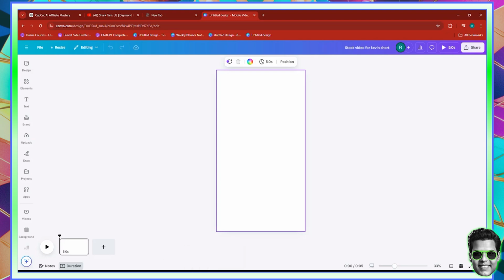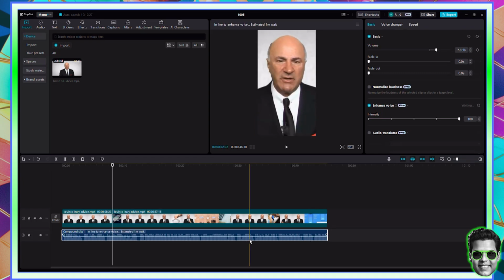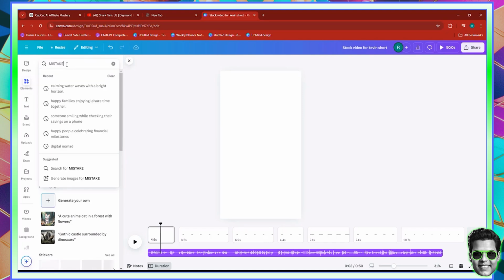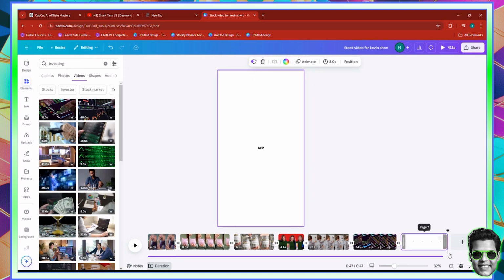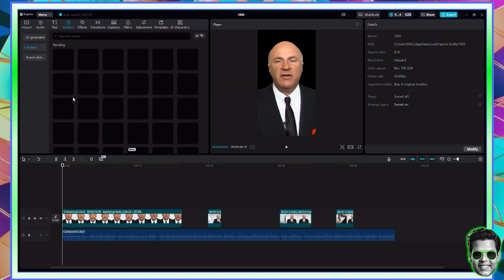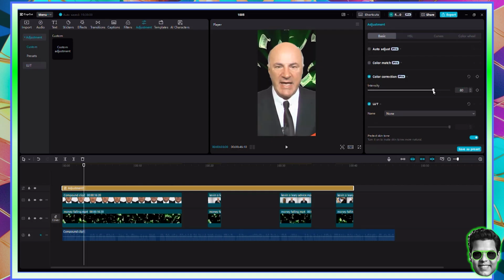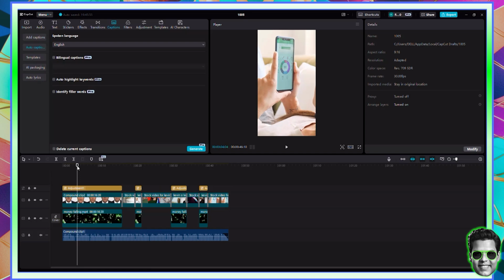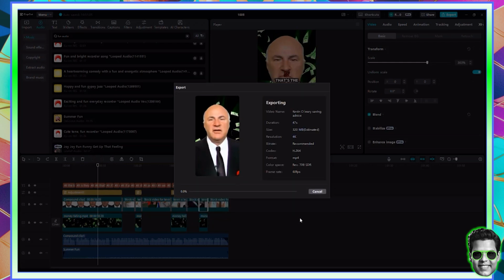Beat the Algorithm and GO VIRAL on Tiktok and Youtube in Just 7 Days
🚀 Want to go viral on TikTok and YouTube in just 7 days? In this video, I reveal the exact strategies to beat the algorithm and skyrocket your views. From creating engaging content to using AI tools like CapCut and ChatGPT to optimize your posts, this tutorial covers everything you need to explode your reach on both platforms. Learn how to create content that the algorithm loves, drive engagement, and attract thousands of new followers.

💡 What You'll Learn:

How to create content that beats the TikTok and YouTube algorithms
Proven tricks to increase watch time, likes, and shares
Using AI tools to craft viral scripts and engaging video edits
Tips for leveraging trending sounds, hashtags, and timing for maximum visibility
The 7-day formula to go viral with minimal effort
🎯 If you're serious about blowing up your TikTok and YouTube channels, this is the video you've been waiting for. Don’t miss out!